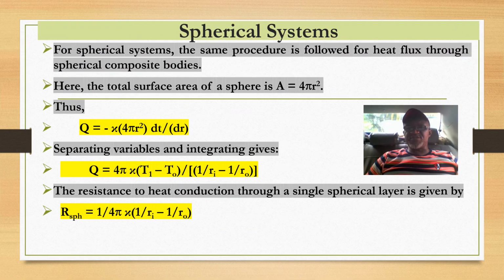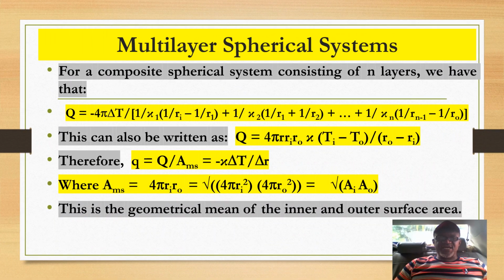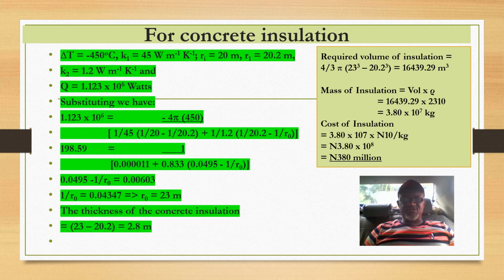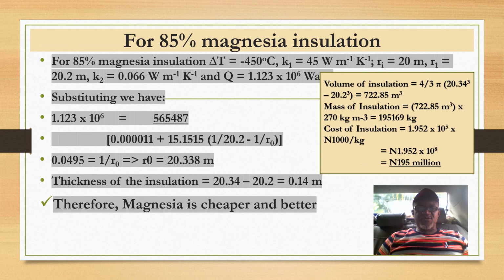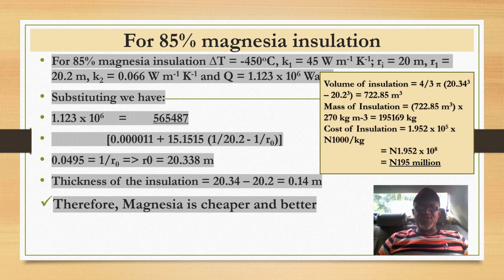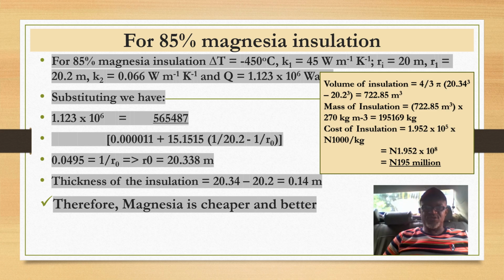CHE 451 Module 1 3 Application of one dimensional Heat transfer by Conduction 2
Heat transfer by conduction in spherical systems.